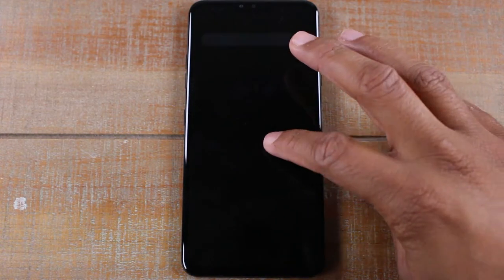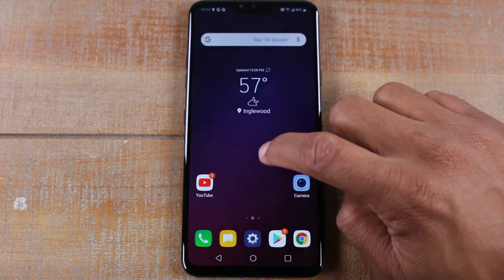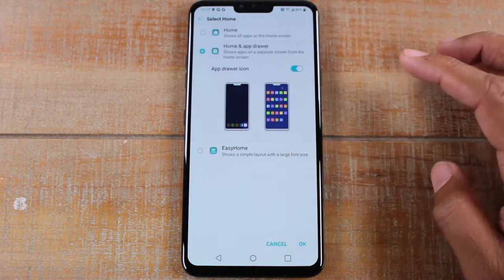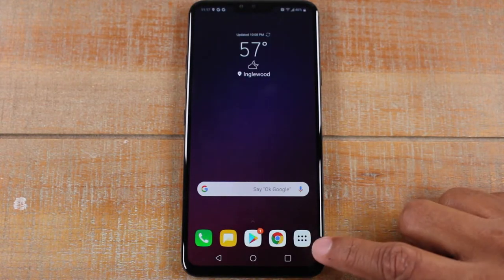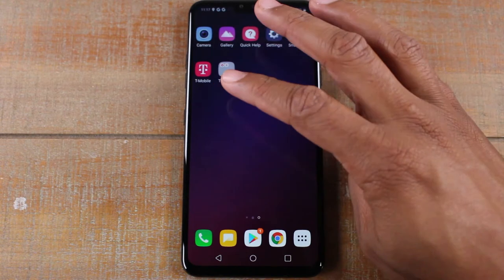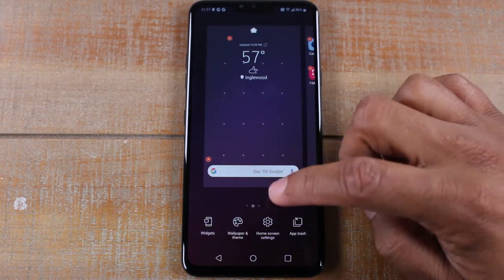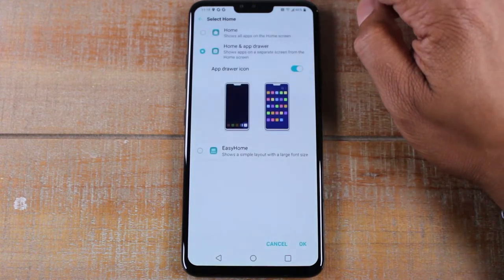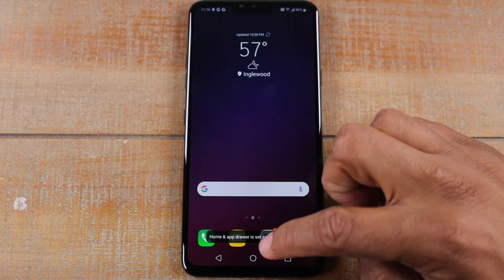LG V40 How to Get The App Drawer Button Back